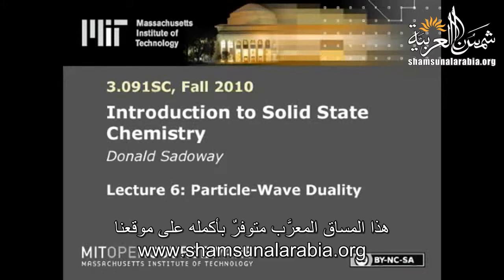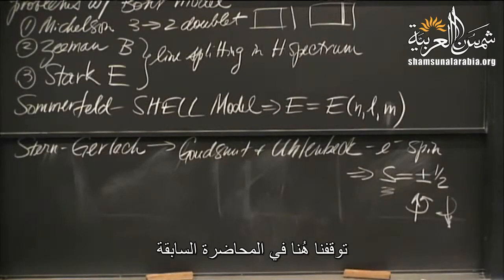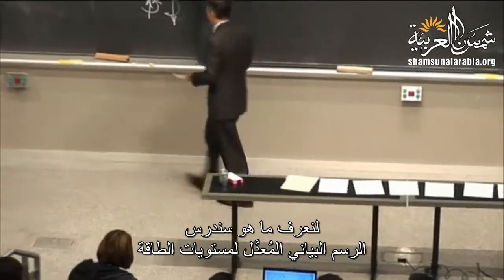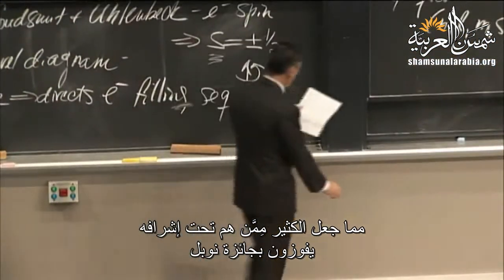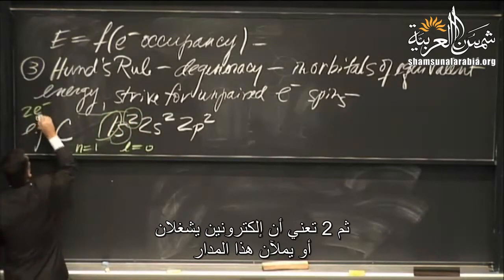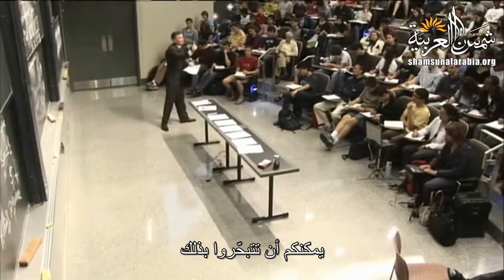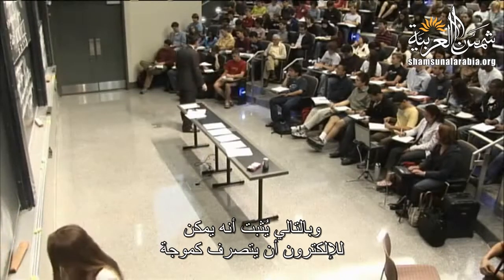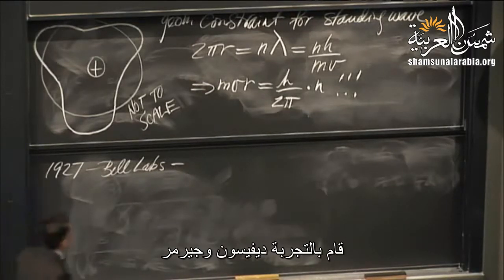مقدمة في كيمياء الحالة الصلبة (إم آي تي) 6: ثنائية الجُسيم/الموجة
المحاضرة السادسة من مساق "مقدمة في كيمياء الحالة الصلبة" من جامعة إم آي تي للبروفيسور دونالد سودواي
وهي عن:
الملء المداري للإلكترونات: مبدأ أوفباو، مبدأ استبعاد باولي، وقاعدة هوند، والطيف الضوئي، متوسط الطاقة لإلكترون التكافؤ، ميكانيكا الكمّ: ازدواجية الموجة / الجُسيم، مبدأ عدم اليقين هايزنبرغ، معادلة شرودنغر
تطبيقات: الشعاع البصري، ميكانيك الموجة

تعريف بموقعنا